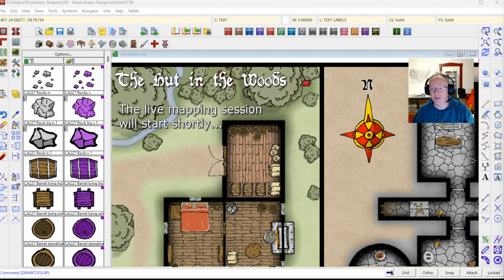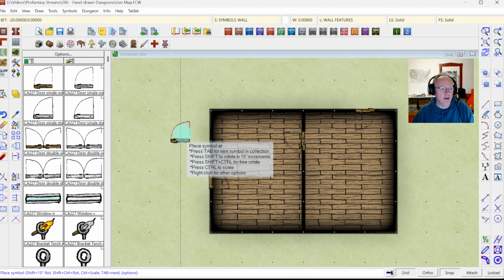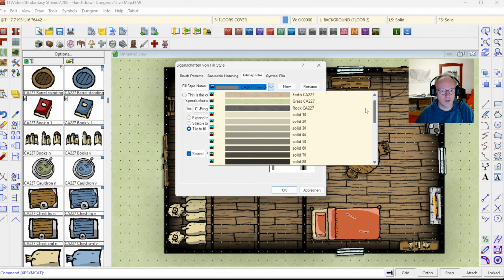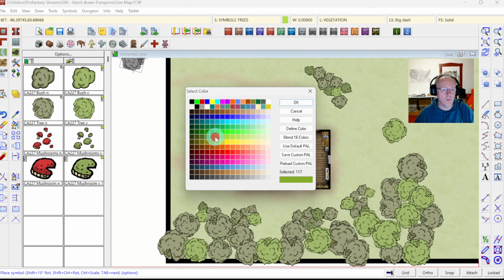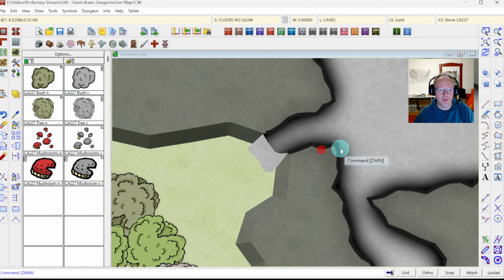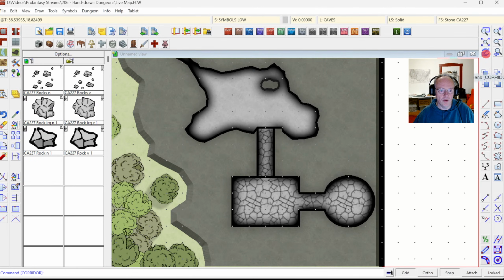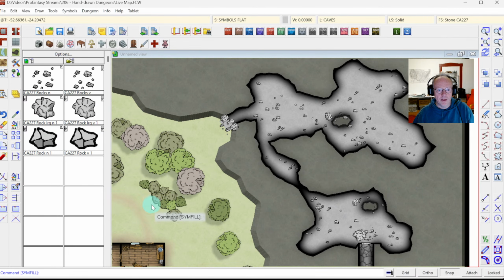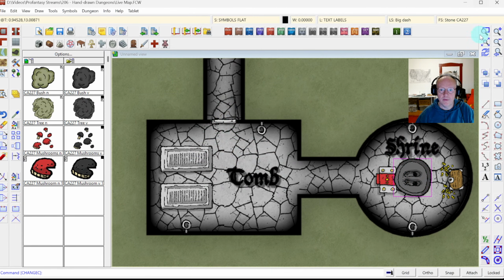Live Mapping: Hand-drawn Dungeons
In this livestream I show off the latest Cartographer's Annual issue: Hand-drawn Dungeons.